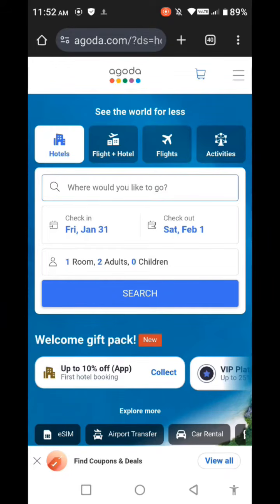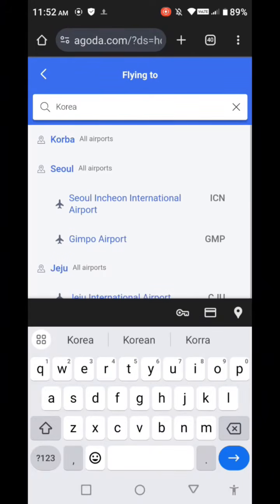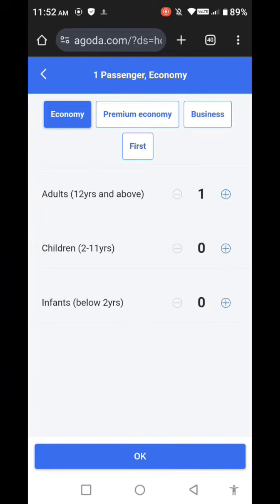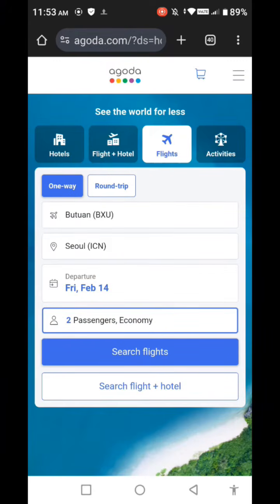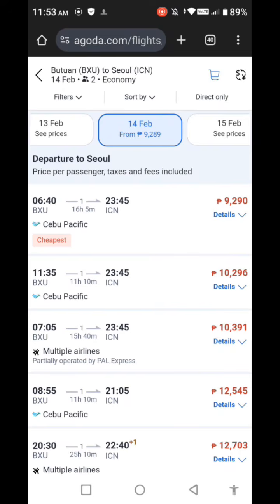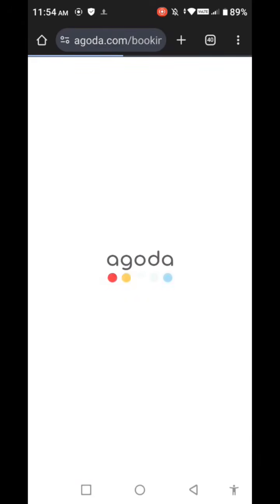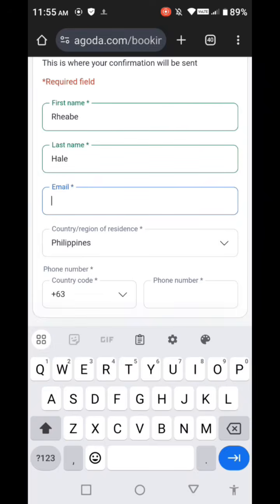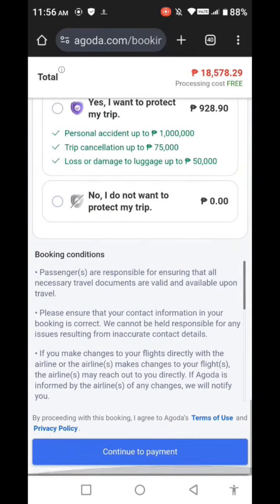Tutorial of how to book flights using Agoda